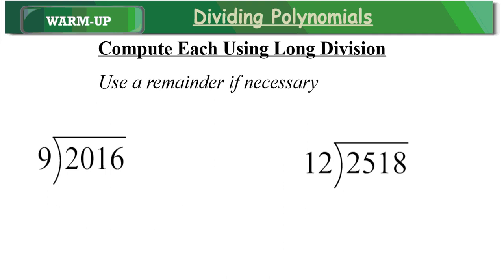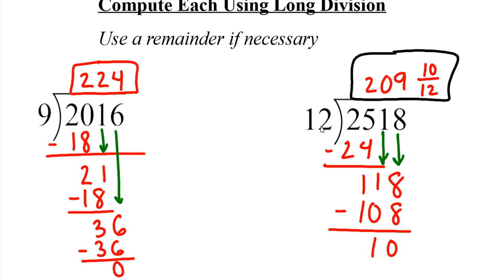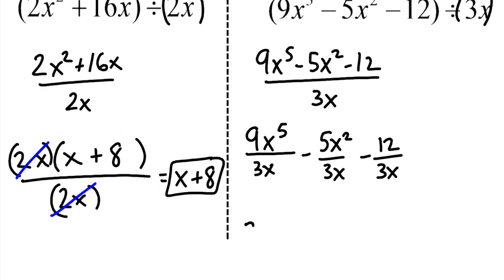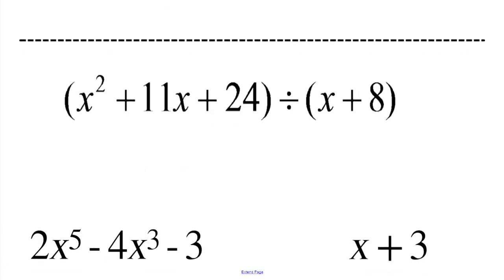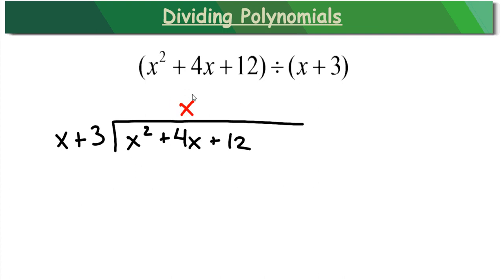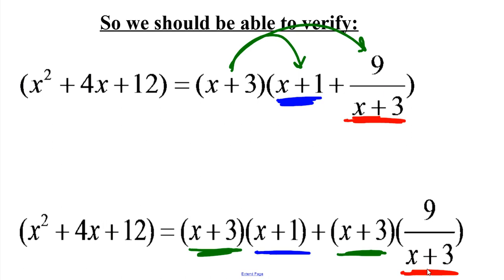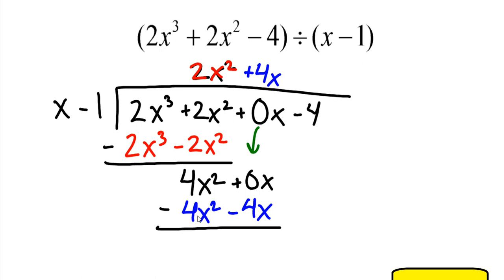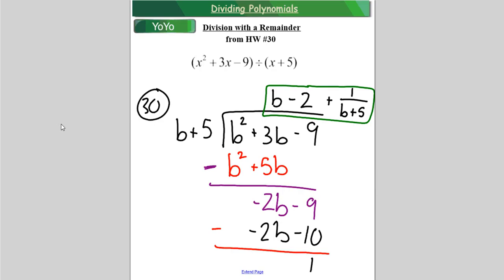Honors 1 11.5 Dividing Polynomials